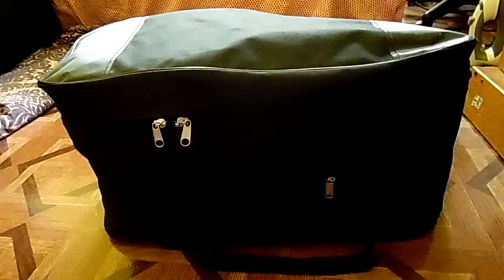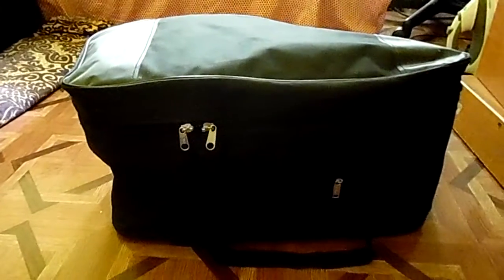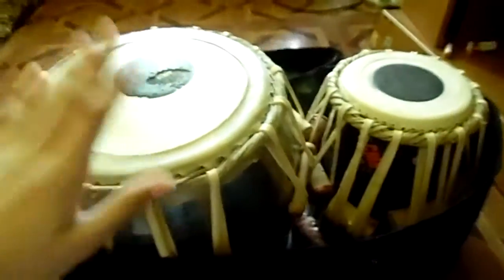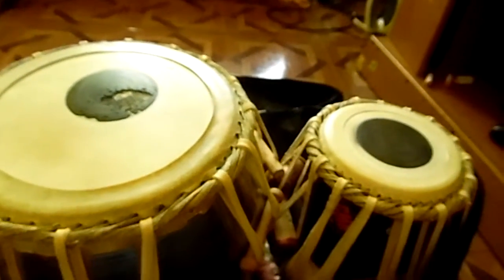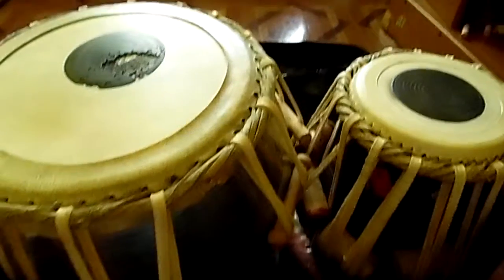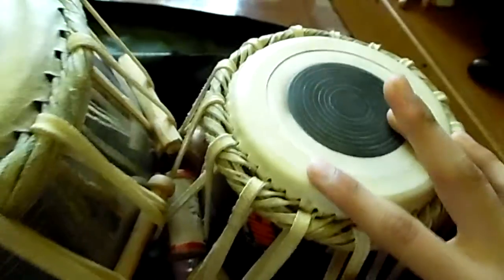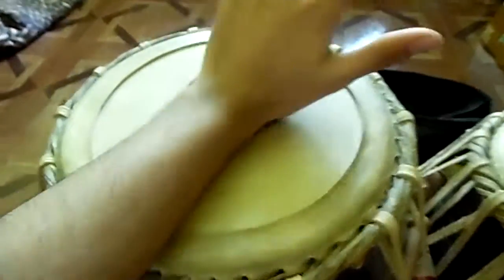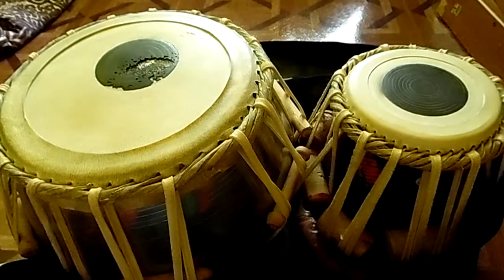Tabla Unboxing and Review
Hey guys Sarvan here, and in this video I will be doing a tabla unboxing. Thanks!